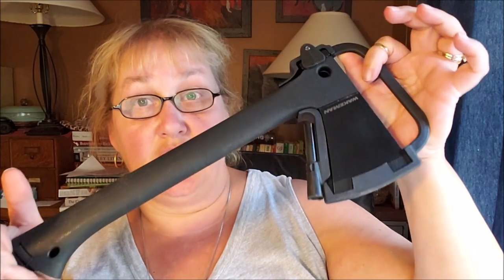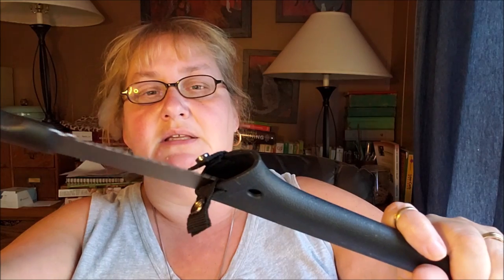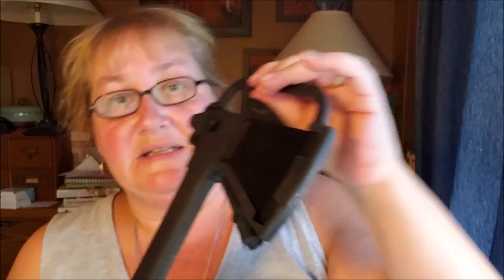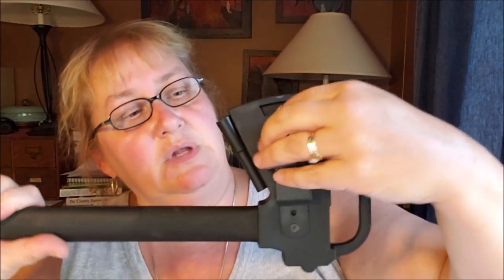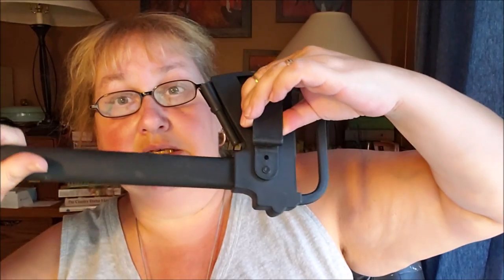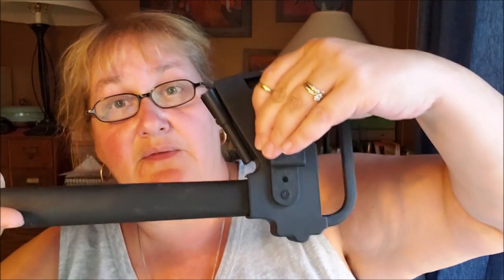Day 12- National Preparedness Month - Tool Kit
Household Tool Kit
Wakeman Multi-Function Camping Axe with Saw & Firestarter

MERCH!

Project Pantry Organizational System & Get Phil A Donkey merch !

THRIVE foods are convenient, healthy, and cost-effective. They'll change the way you think about mealtime.   suttonsdaze.thrivelife.com

EBATES really works.  I was so skeptical! Then the checks started arriving. Earn $10 just for signing up!  Then shop online just like you always do and earn money back! It's amazing!

Homesteading / Self Sufficiency  Coming Soon!